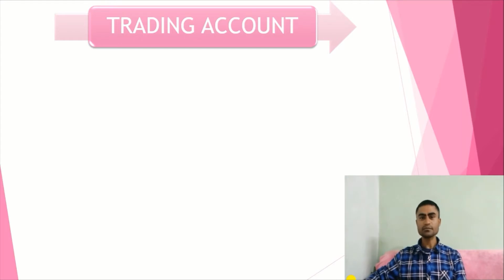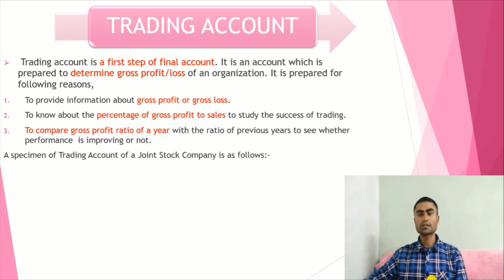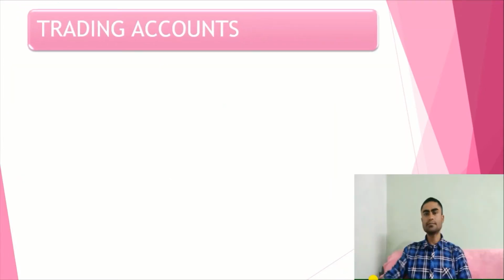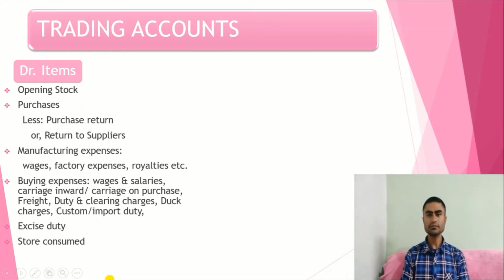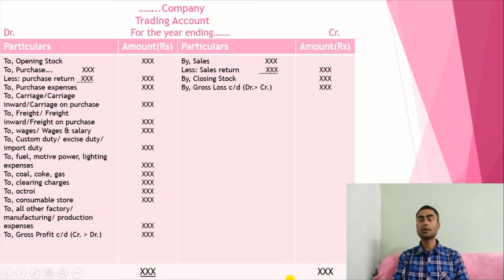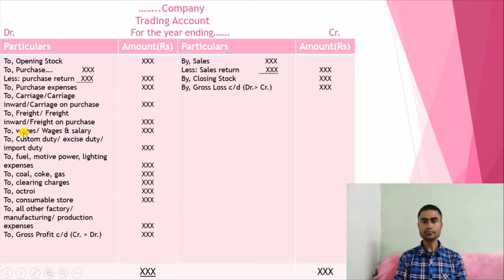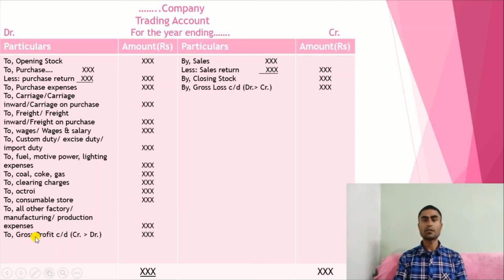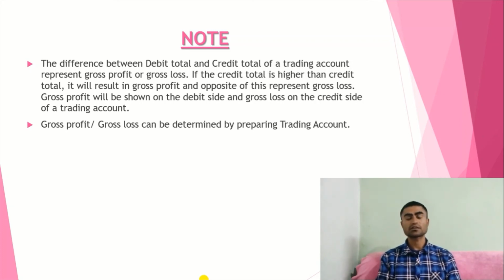Introduction of Trading account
Final_account_Introduction_and_preparation_of_TRADING_ACCOUNT